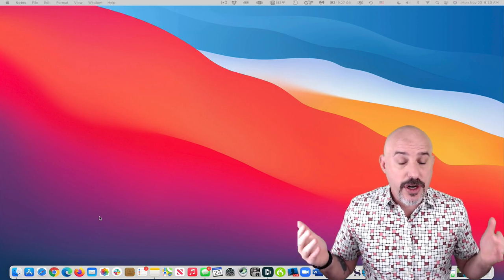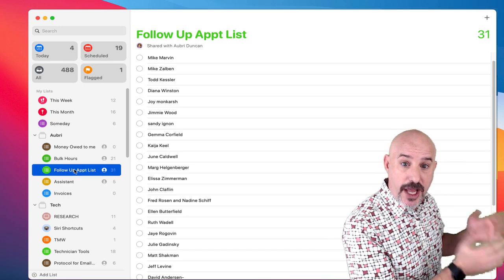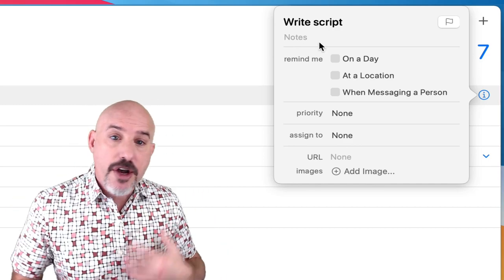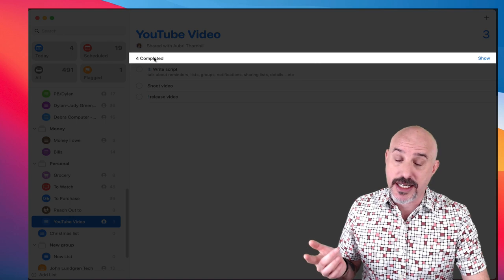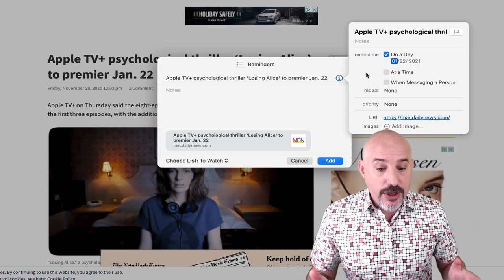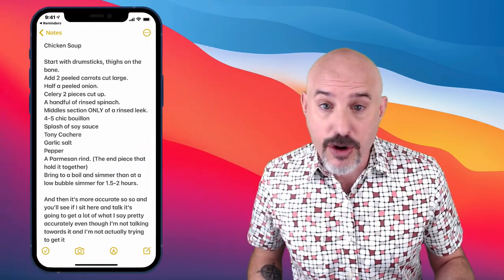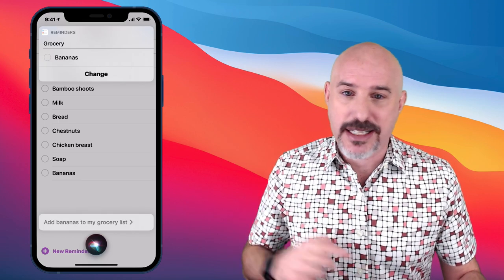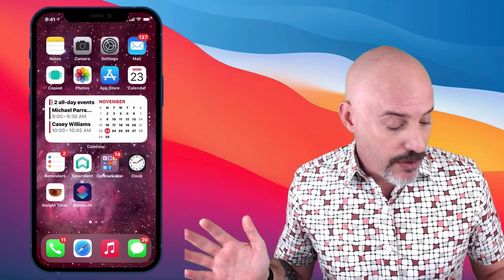How to Get organized with Apple's Reminders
In this video, the MacWhisperer discusses one of his top productivity apps, Apple's Reminders.  He explains when to use reminders, how to get notified by the reminders app, what kind of things make good reminders, and much much more!!!

[00:00:00] Introduction
[00:00:44] Why I use reminders
[00:01:36] Reminders app walkthrough
[00:01:46] The Due Today Reminder Section
[00:01:58] The Scheduled Reminders Section
[00:02:10] The All Reminders Section
[00:02:31] The flagged reminders section
[00:02:44] Using LIsts in Reminders
[00:03:09] Adding a new reminders list
[00:03:41] Creating a new reminder
[00:04:15] Sharing a reminders list
[00:05:08] Advanced Info within a reminder
[00:05:15] Adding notew within a reminder
[00:05:45] opening the detail screen for a reminder
[00:05:54] Time Based Reminders
[00:06:05] Location based reminders
[00:06:21] Being reminded when you message a specific contact
[00:06:34] Completing a reminder
[00:07:03] Viewing completed reminders
[00:07:27] Using reminders to create a travel/packing list
[00:08:21] Adding reminders from other apps
[00:08:34] Adding reminders from Safari
[00:09:24] Adding reminders from notes
[00:10:28] Using reminders on the iphone
[00:10:39] The reminders layout on iOS
[00:11:16] Synching your reminders between devices
[00:11:16] Synching your reminders between devices
[00:11:40] Using Siri to create a time based reminder
[00:11:51] Using Siri to create a location based reminder
[00:12:14] Using Siri to add a reminder to a specific list
[00:13:13] The BEST reminders tip - "Remind me about THIS"
[00:14:49] Wrapup